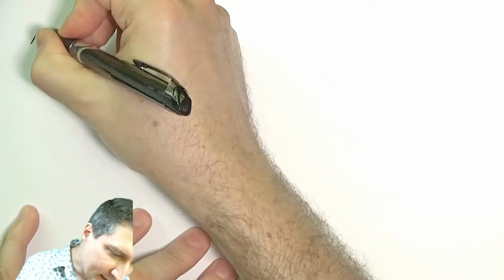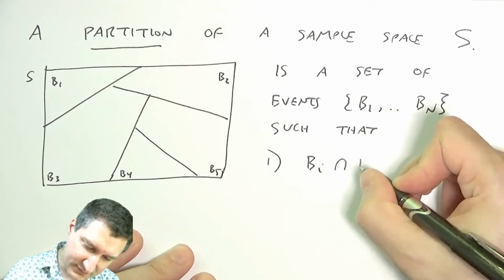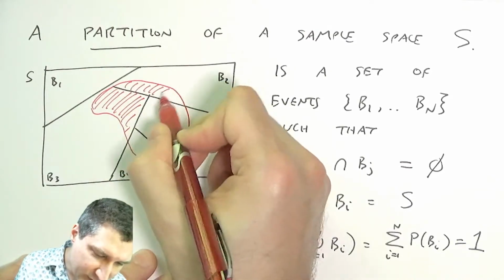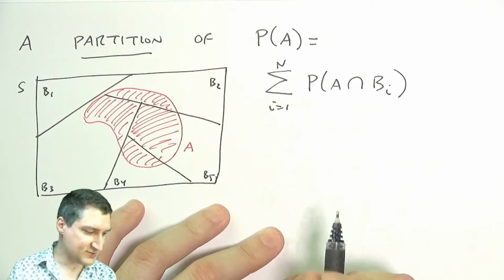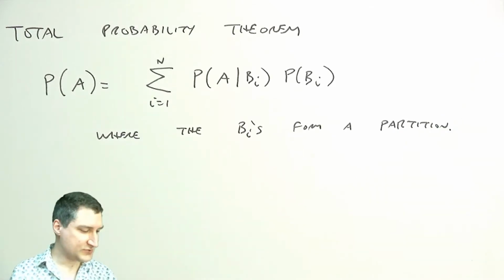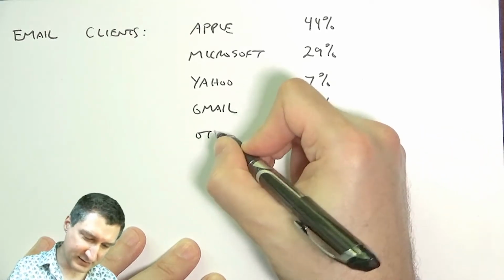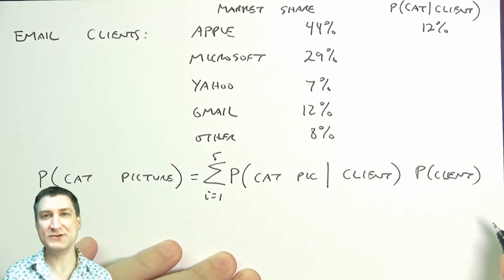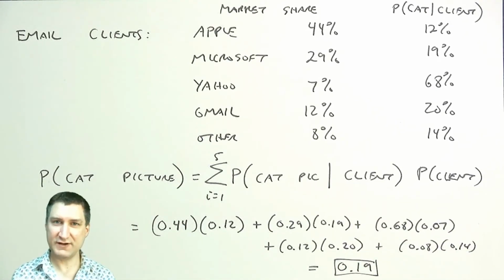PB 9: The Total Probability Theorem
The Total Probability Theorem